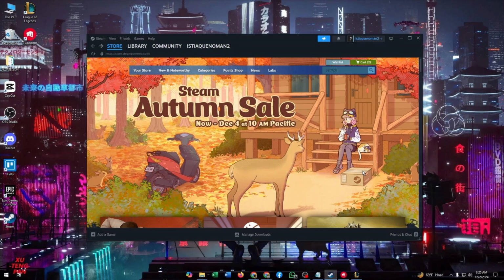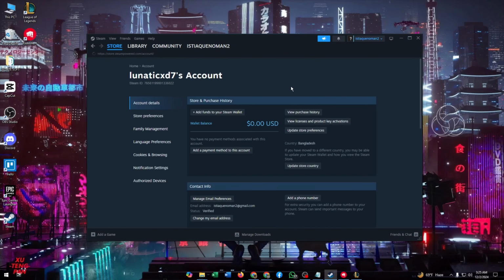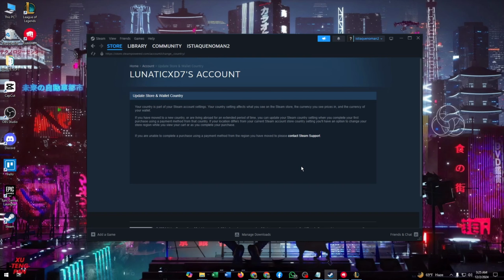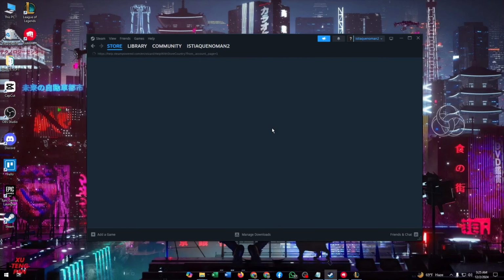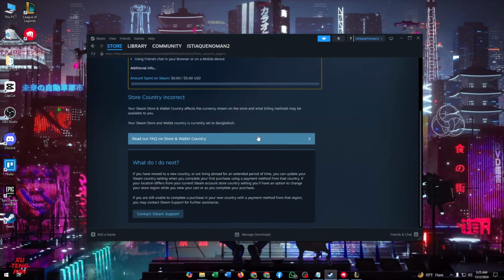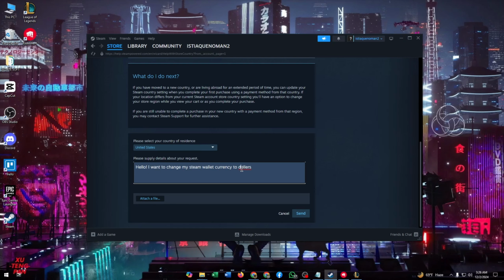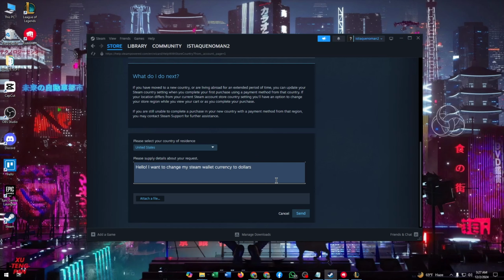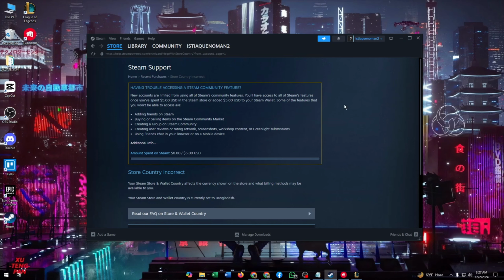How to Change Currency on Steam (Quick Tutorial)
How to Change Currency on Steam:In this video, we’ll show you how to change your currency on Steam in just a few simple steps. Follow our quick tutorial to update your currency settings and enjoy a seamless shopping experience!